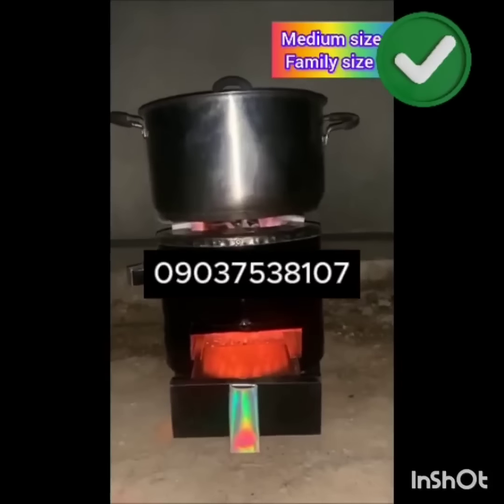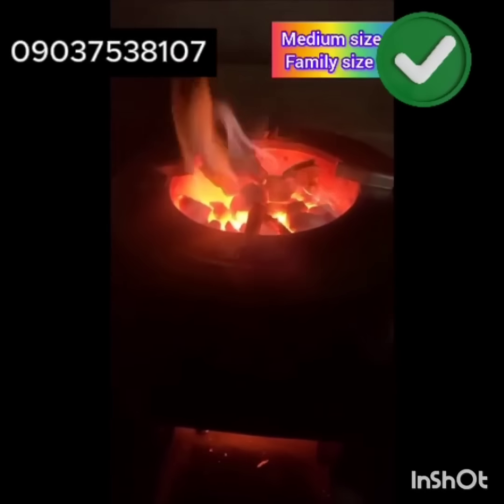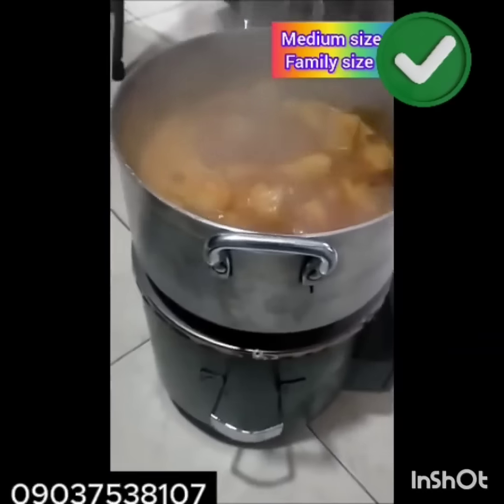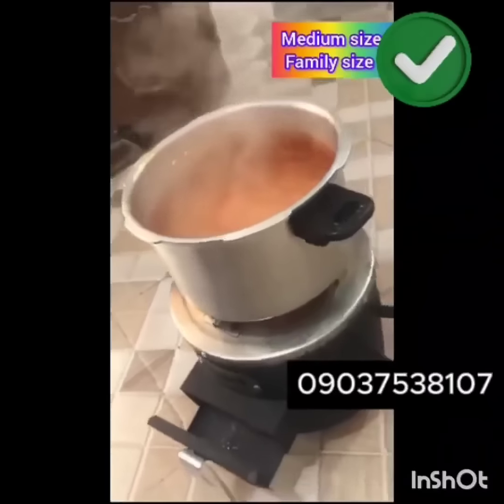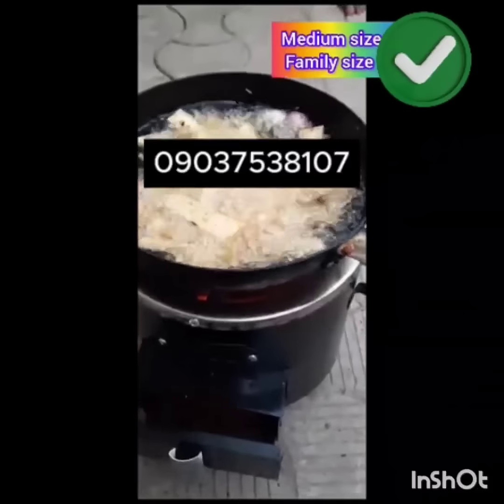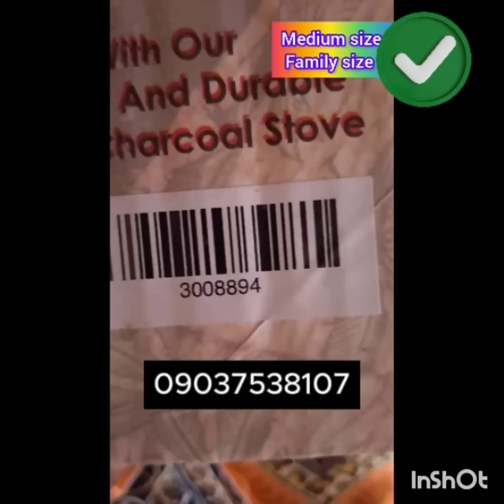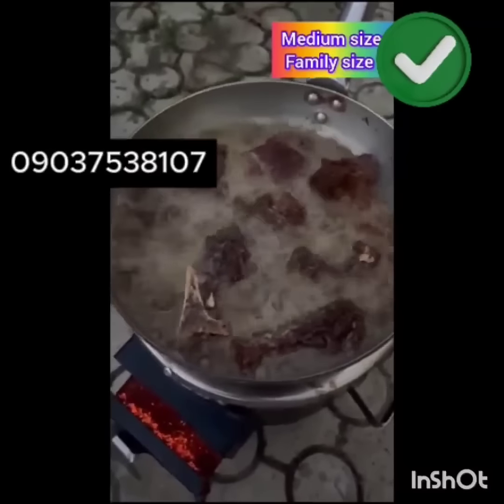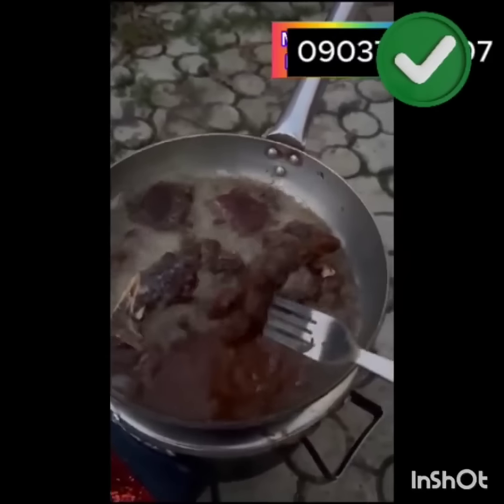NO 1 BEST CHARCOAL STOVE